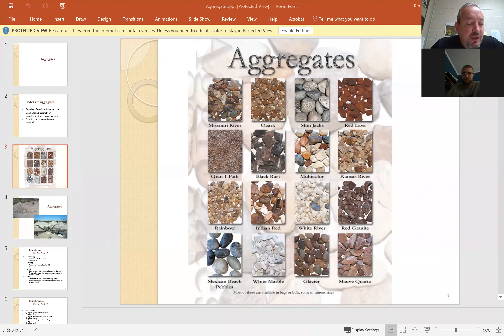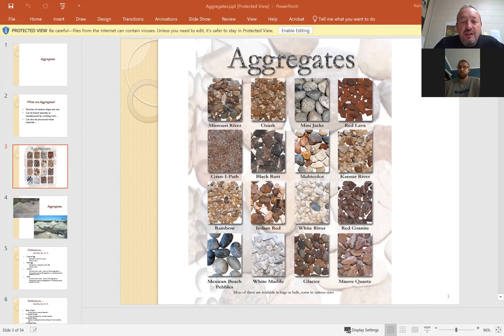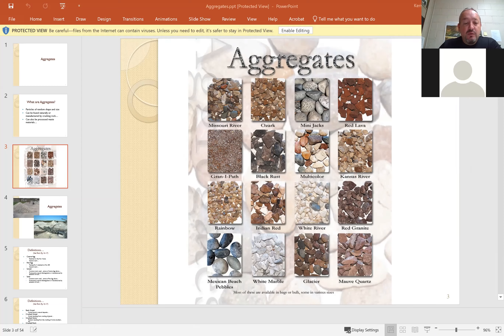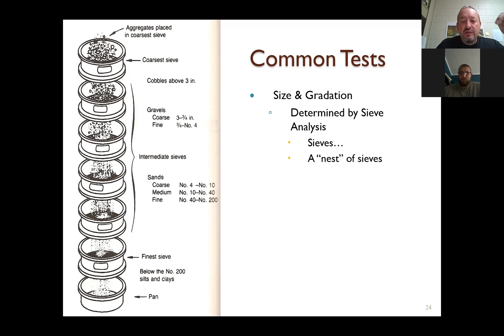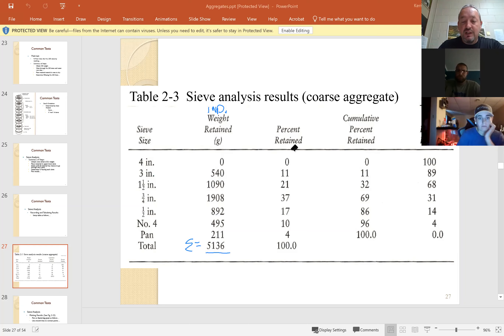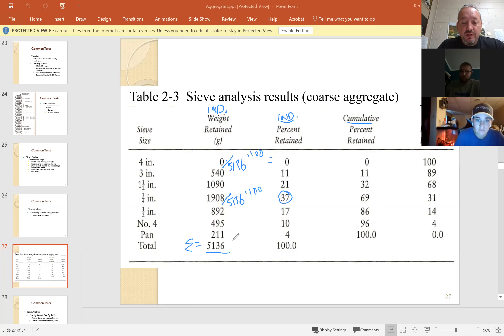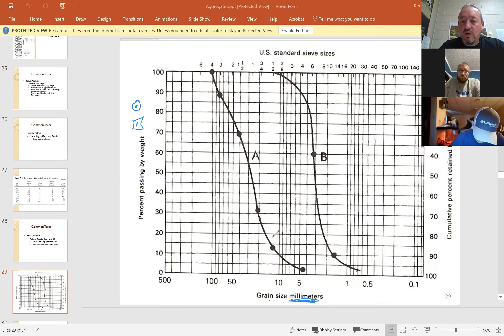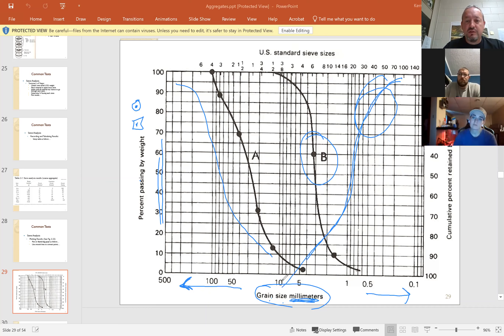CIET 101 Lecture 08-28-20